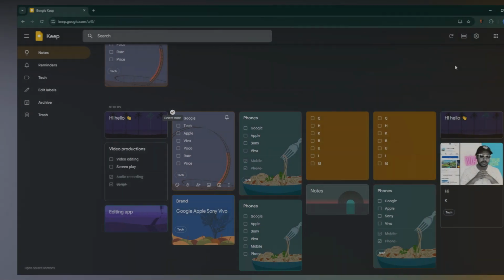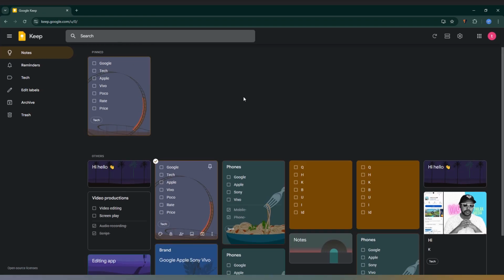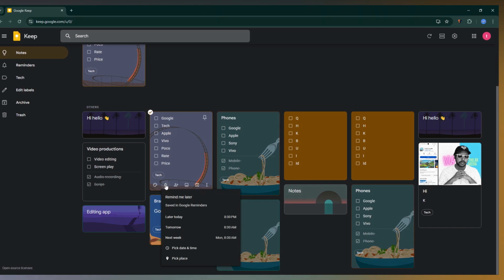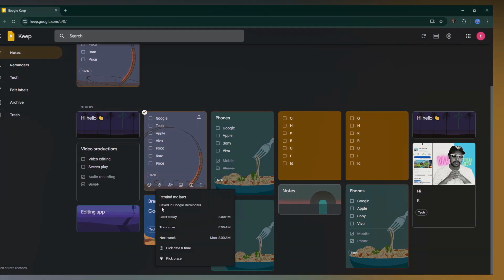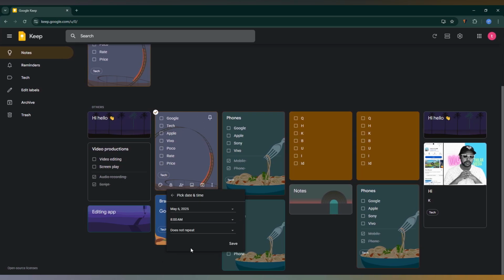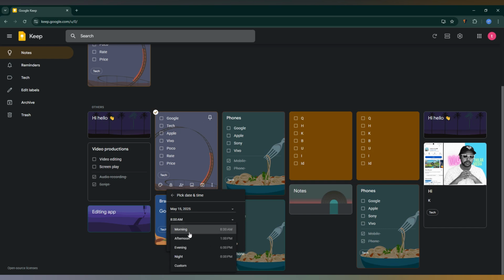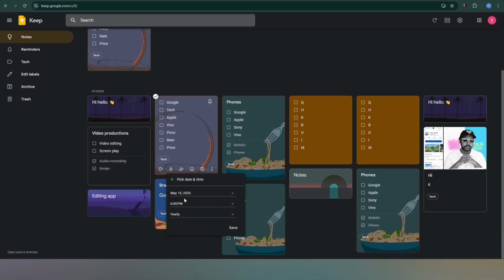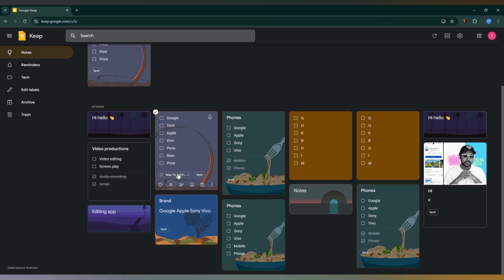How to set reminder in google keep pc